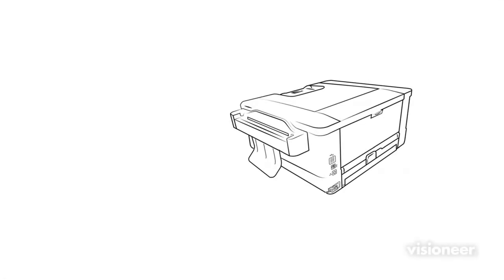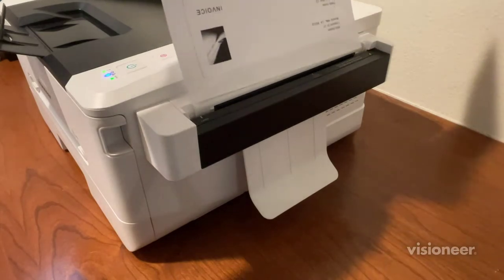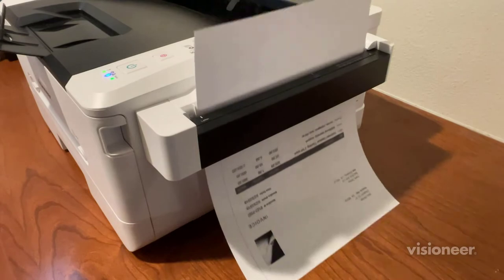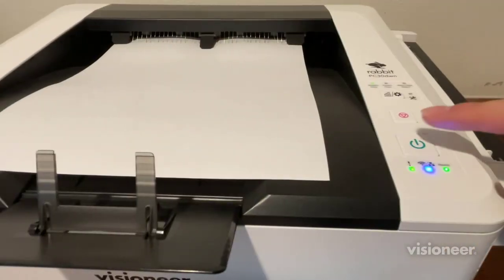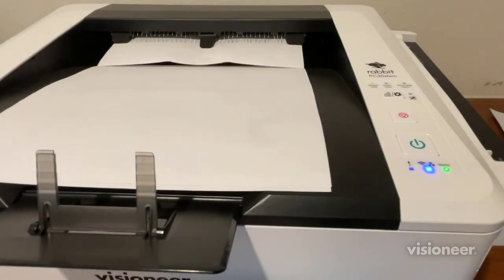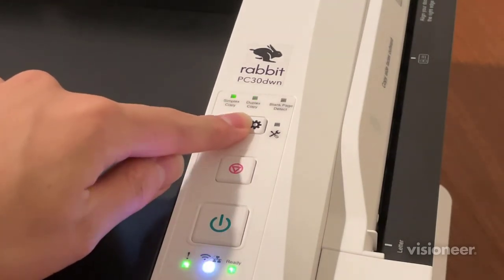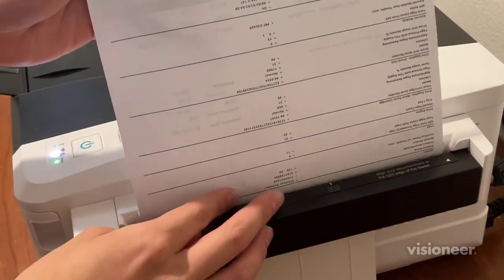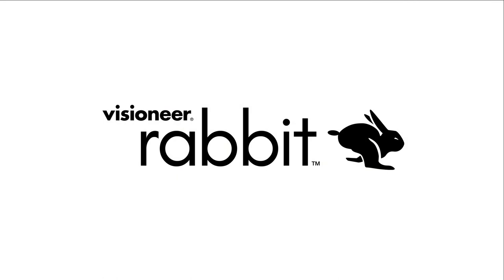Visioneer Rabbit PC30dwn Setup - 10 Convenience Copier Module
Visioneer Rabbit PC30dwn Printer/Copier
Setup - 10 Convenience Copier Module